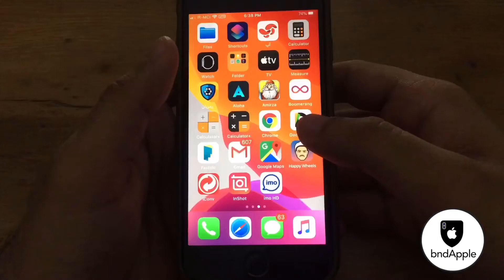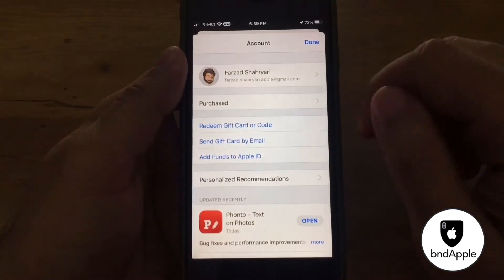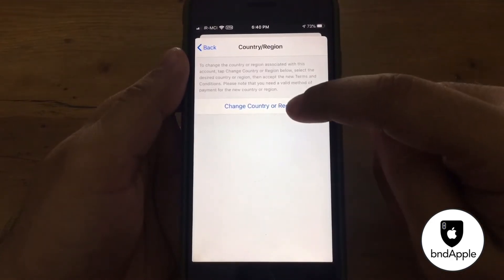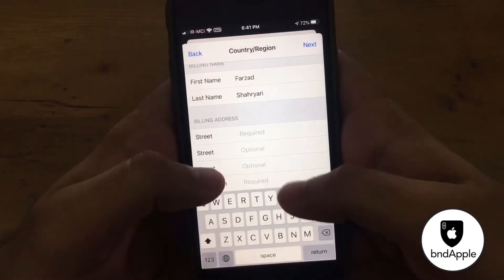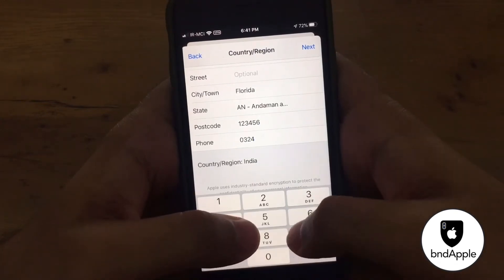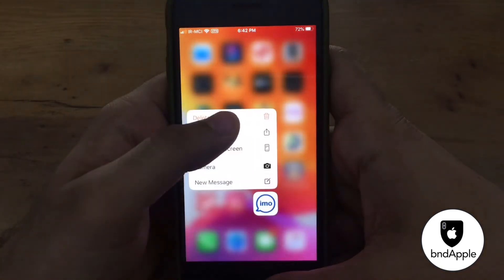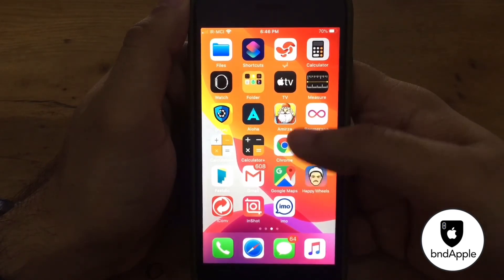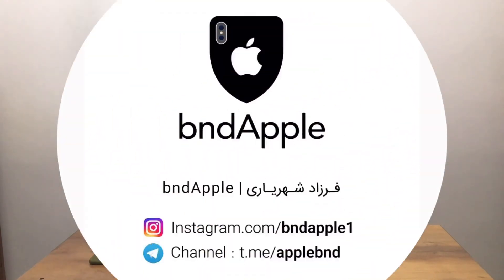Imo Country Code Not Changing \ How to install Imo on iPhone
My imo country code not changing why!?
Tonight i wanna teach you how to install imo for all countries with iphone .